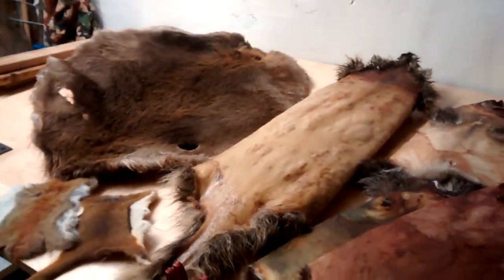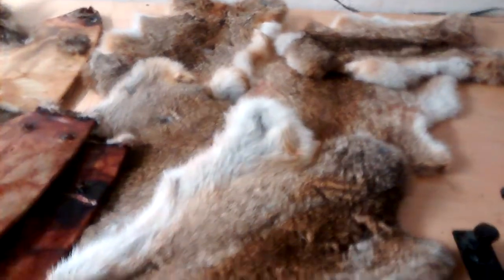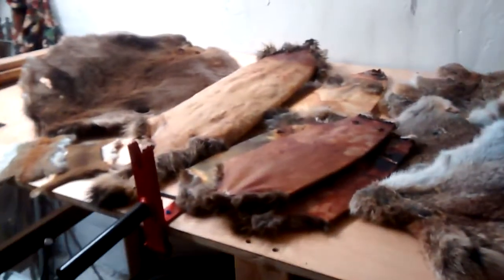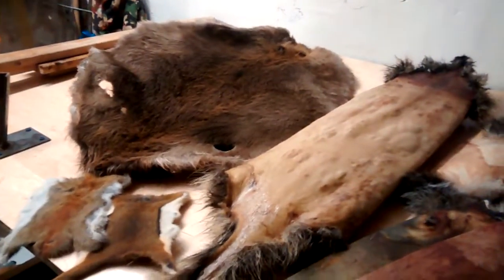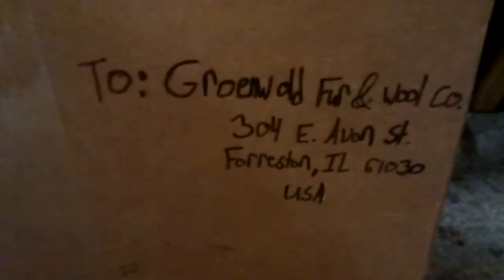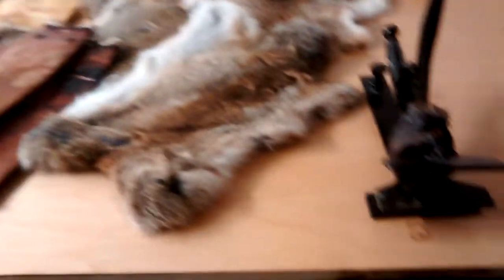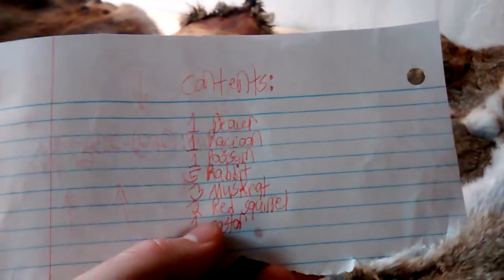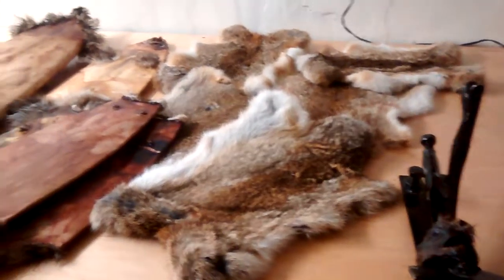How To Ship Fur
As simple as that!! Keep on Trappin'!